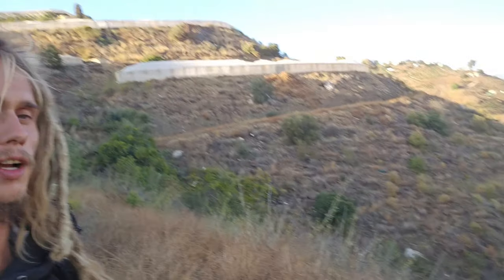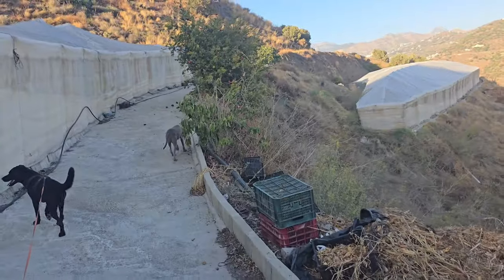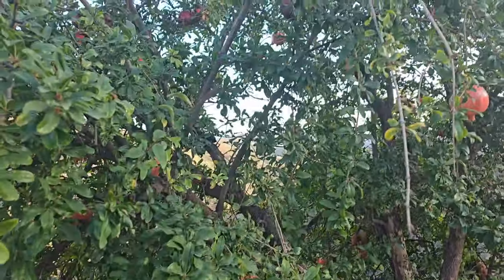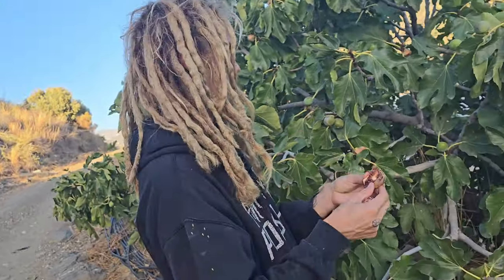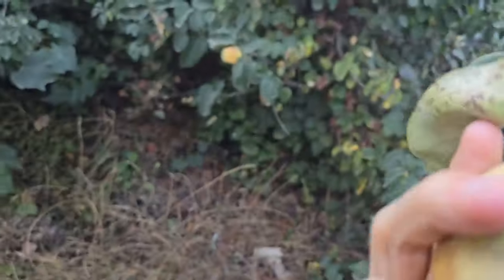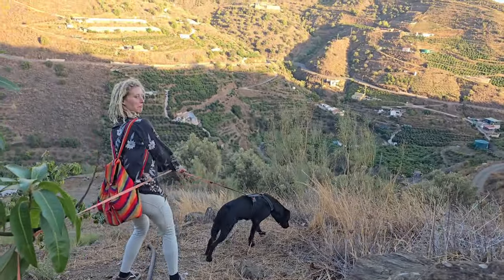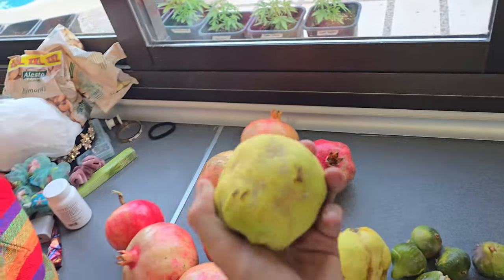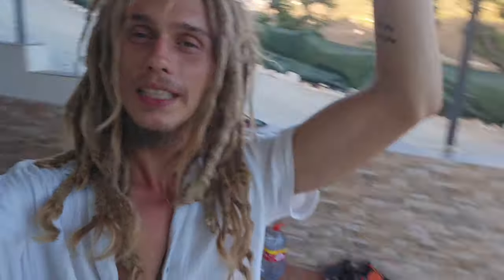Mountain Hike to Ancient fruit Trees (Quince & Figs)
Be still and know that I AM God
The quince (/ˈkwɪns/; Cydonia oblonga) is the sole member of the genus Cydonia in the Malinae subtribe (which also contains apples and pears, among other fruits) of the Rosaceae family. It is a deciduous tree that bears hard, aromatic bright golden-yellow pome fruit, similar in appearance to a pear. Ripe quince fruits are hard, tart, and astringent

A little mission for figs and quince
Blessings from Eden

GARDEN OF EDEN
IS HERE NOW
GET BACK INTO NATURE
The fig is the edible fruit of Ficus carica, a species of small tree in the flowering plant family Moraceae, native to the Mediterranean region, together with western and southern Asia. It has been cultivated since ancient times and is now widely grown throughout the world.[3][4] Ficus carica is the type species of the genus Ficus, containing over 800 tropical and subtropical plant species.

In the Biblical Book of Genesis, Adam and Eve clad themselves with fig leaves (Genesis 3:7) after eating the forbidden fruit from the tree of the knowledge of good and evil. Likewise, fig leaves, or depictions of fig leaves, have long been used to cover the genitals of nude figures in painting and sculpture, for example in Masaccio's The Expulsion from the Garden of Eden. Moreover, according to one opinion in the Talmud and the Jewish Biblical commentary, the forbidden fruit of the Tree of Knowledge in the Garden of Eden was a fig. [citation needed] There is also a Christian tradition that the Tree of Knowledge was the same fig tree Christ withers in the Gospels